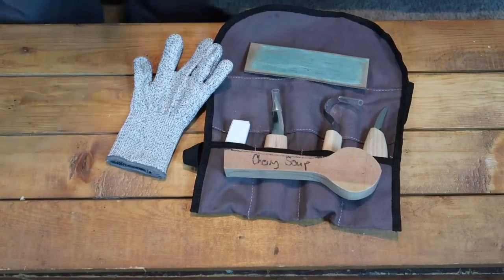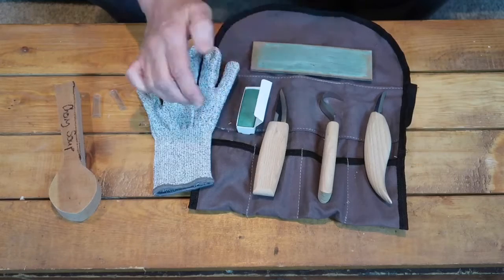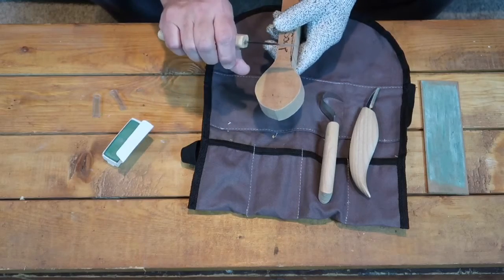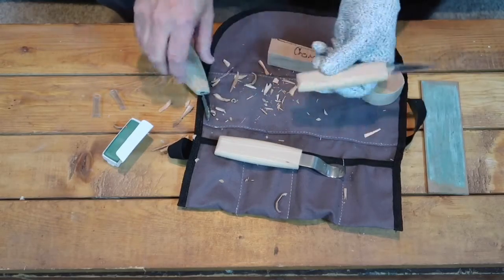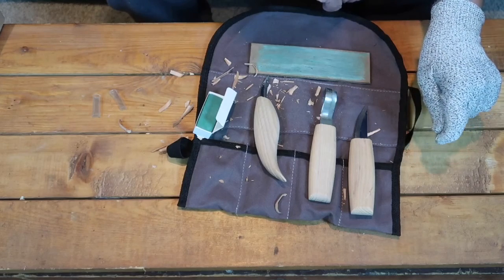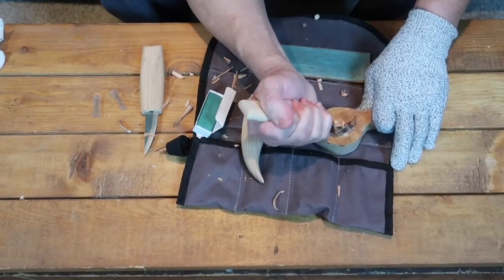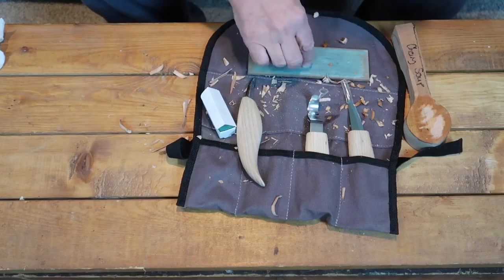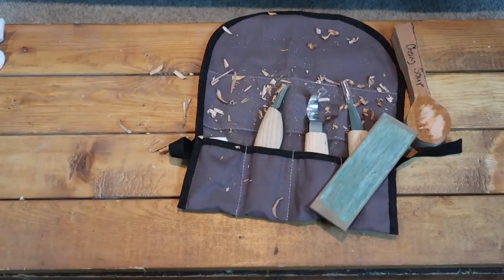$18 knife set review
$18 spoon carving knife set review